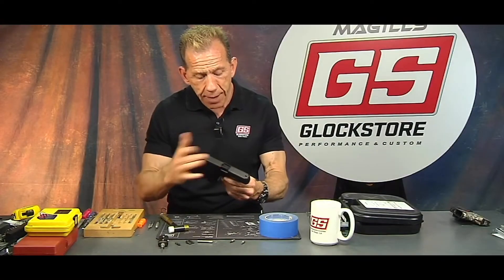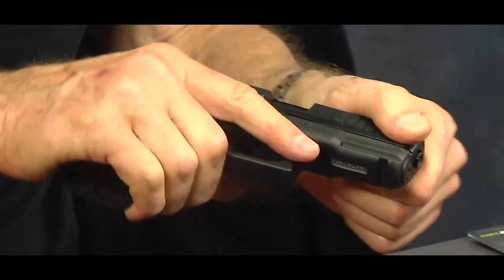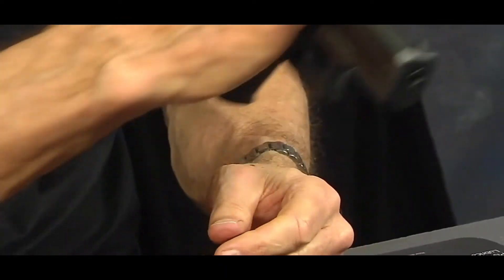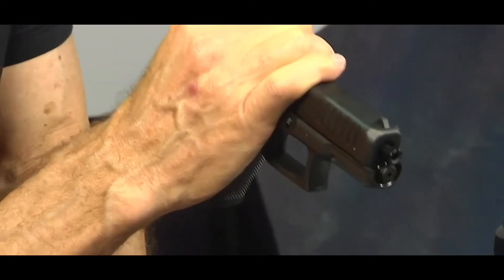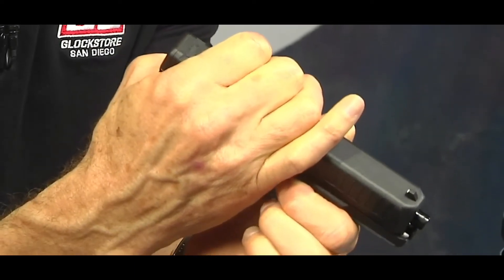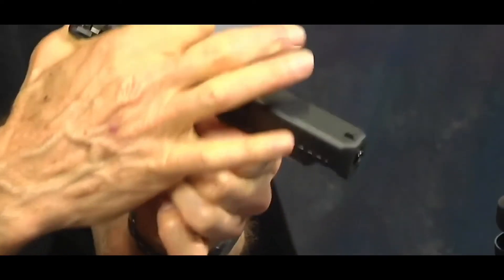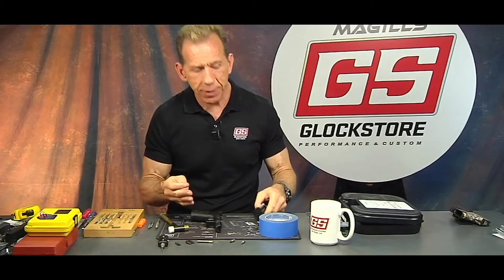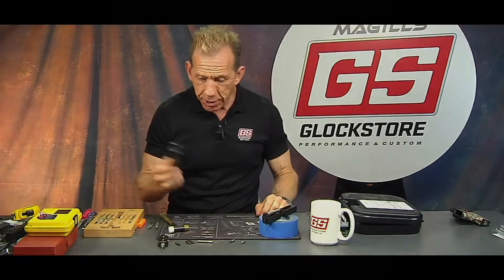Lenny Magill Handgun Injury - Caught on Video